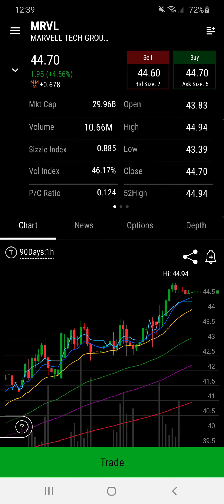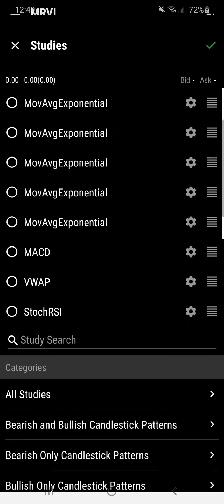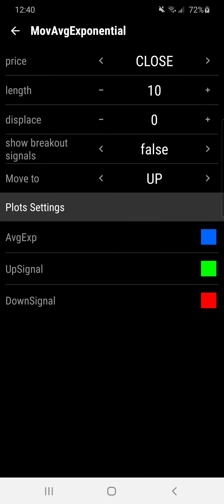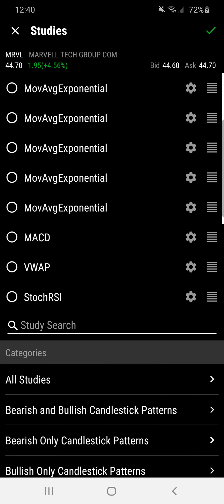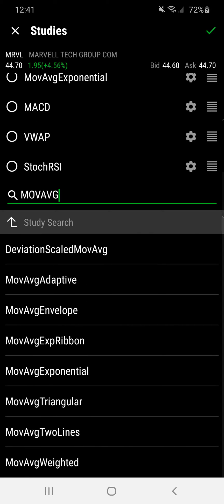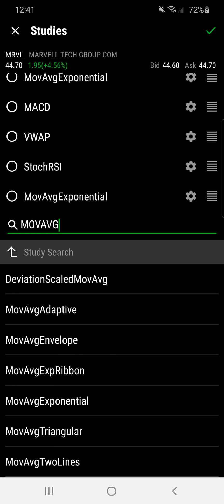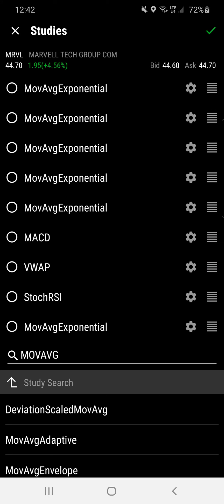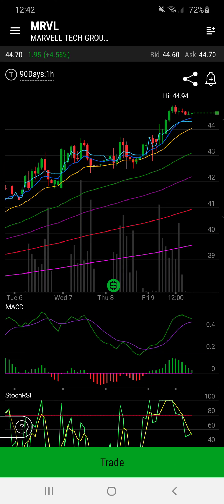how to add indicators on TOS - Think or swim app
tdameritrade.com has a trading platform called Think or Swim or TOS where you can manage your trades throughout the day

JOIN OUR STOCK OPTIONS TRADING COMMUNITY